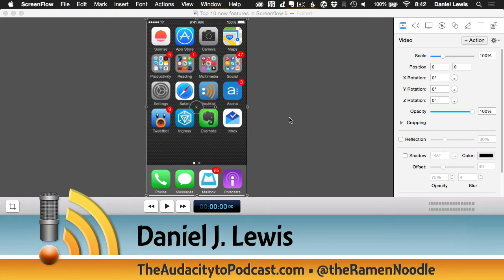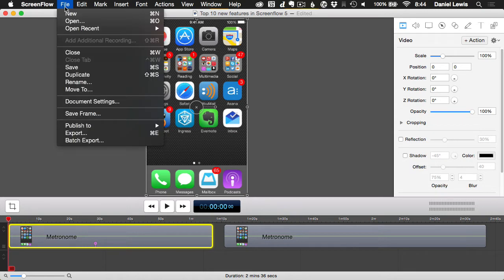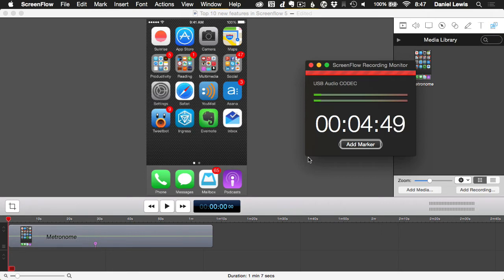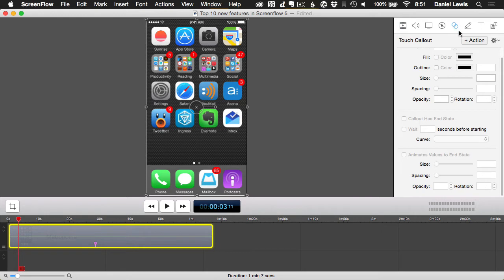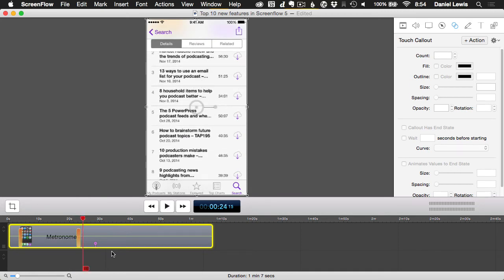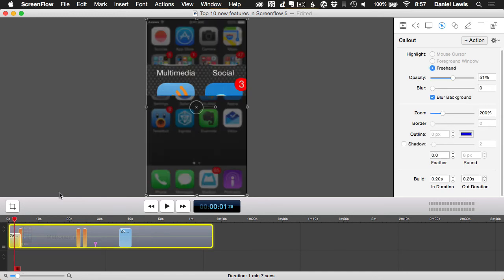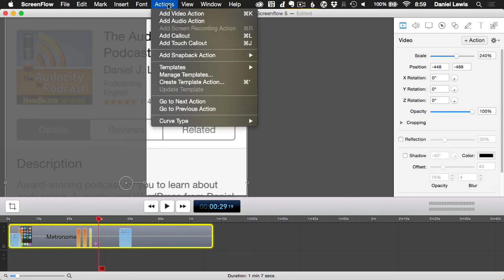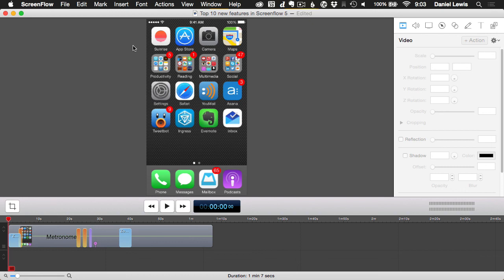Top 10 new features in Screenflow 5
- Learn the best new features in Telestream Screenflow 5—the best screen-recording app for Mac OS X!

10. Color labels
9. Save local copy
8. Batch export
7. Clean-up unused sources
6. Recording monitor
5. Add markers while recording
4. Touch callouts
3. Action templates
2. Snapback actions
1. iOS screen-recording

Heil PR40 mic
Heil PL2T mic boom arm
Heil PRSM-B mic shock mount
Behringer X1832USB mixer
Behringer MDX4600 compressor/limiter/gate

Hire Daniel J. Lewis to help you launch or improve your podcast!

The Audacity to Podcast is the award-winning "how-to" podcast about podcasting, hosted by Daniel J. Lewis. It won the people's choice award for #1 technology podcast in 2012

Daniel J. Lewis is an Internet entrepreneur, podcast consultant, creator of and host of several award-winning and award-nominated podcasts released by Noodle.mx Network Daniel can help you launch or improve your own podcast; provide one-on-one podcast consulting; or speak on podcasting, design, social media, and technology.